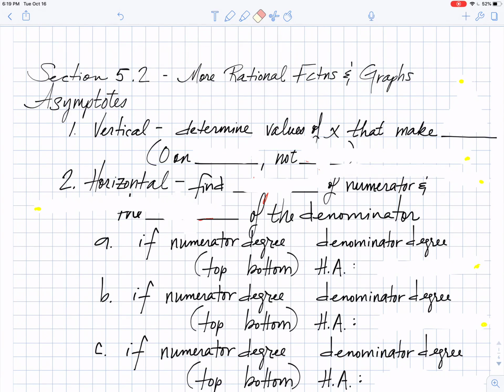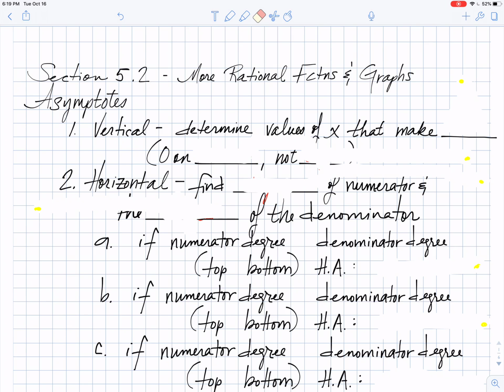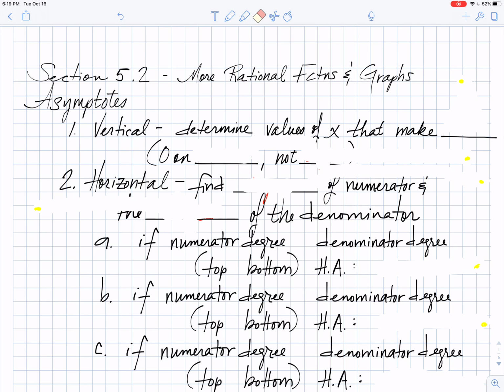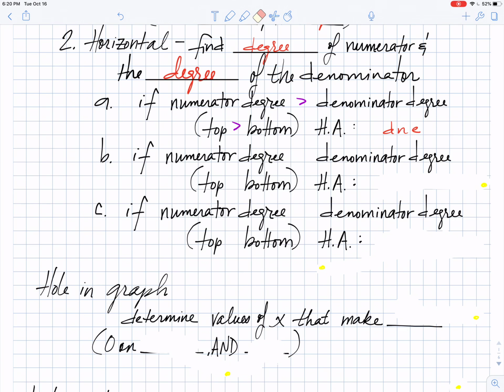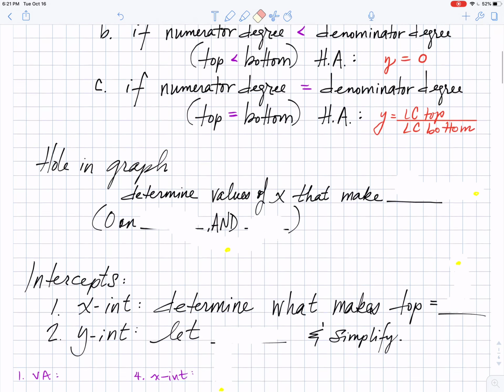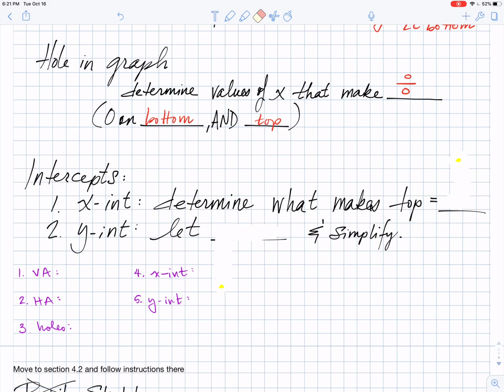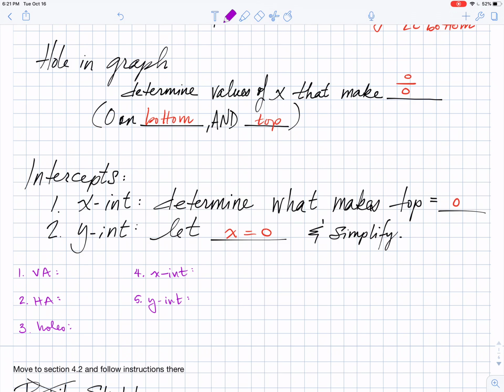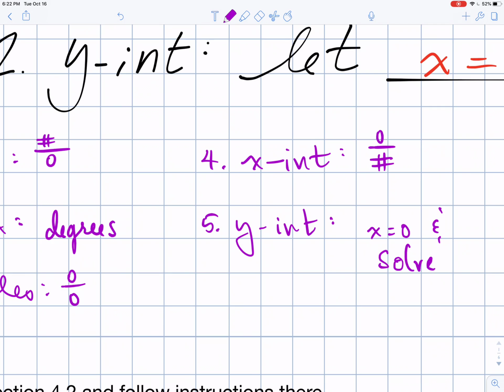Rational Functions Asymptotes (110.5.2a)